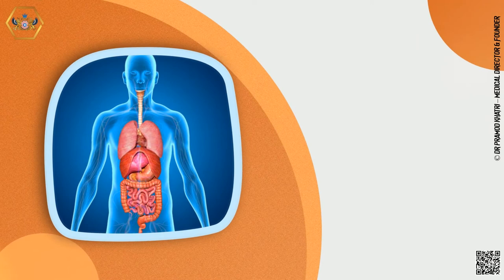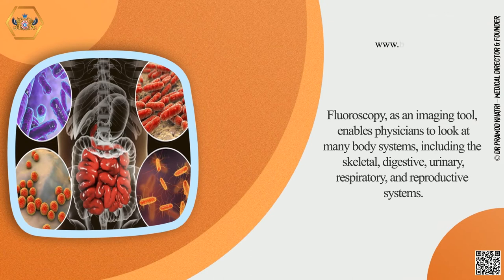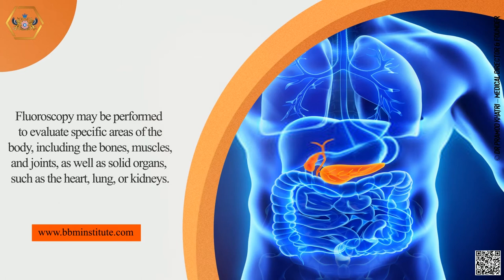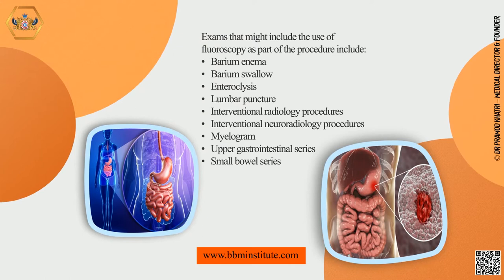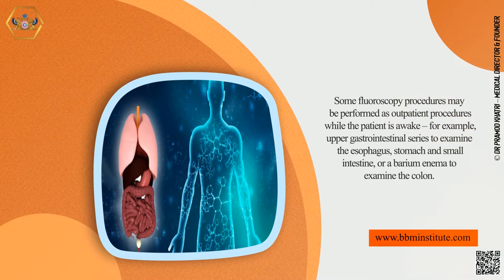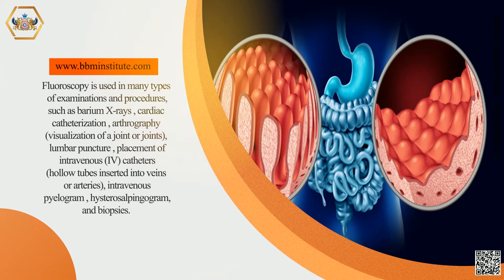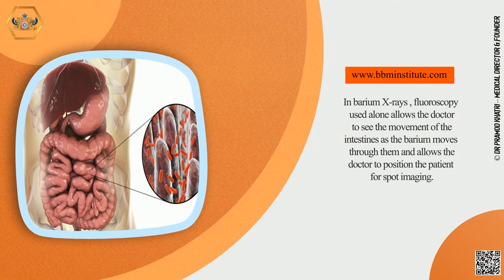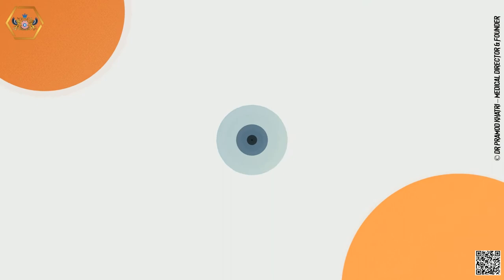Imaging of Fluoroscopy (Esophagus, Stomach, Duodenum And Small Bowels) In Radio-Diagnosis.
Fluoroscopy is a type of imaging tool. It looks at moving body structures. It’s much like an X-ray "movie." It is often done while a contrast dye moves through the part of the body being examined. A continuous X-ray beam is passed through the body part and sent to a video monitor. The body part and its motion can then be seen in detail. Fluoroscopy lets healthcare providers look at many body systems. These include the skeletal, digestive, urinary, cardiovascular, respiratory, and reproductive systems.

A doctor can use fluoroscopy for any of the following reasons:
• Orthopedic surgery: Surgery concerned with musculoskeletal system conditions.
• Catheter insertion: Inserting a tube into the body.
• Blood flow studies: Visualizing the flow of blood to the organs.
• Enemas: Inserting a rubber tip into the rectum.
• Angiography: x-rays of lymph or blood vessels, including heart, leg and cerebral vessels.
• Urological surgery: Surgery of the urinary tract and sex organs.
• Pacemaker implantation: Implanting a small electronic device in the chest.

Fluoroscopy is extremely helpful to surgeons while they’re performing surgical procedures. It enables doctors to see moving structures of the body and helps with diagnosing diseases. Fluoroscopy offers enormous benefits over invasive surgical procedures since it requires a tiny incision, significantly reducing your risk of infection and recovery time. Fluoroscopy may be used to look at certain parts of the body. These include the bones, bowel, muscles, heart vessels, and joints.
Why might I need fluoroscopy?
Fluoroscopy is used in many types of tests and procedures including:
• Barium X-rays. In barium X-rays, fluoroscopy used alone lets the healthcare provider see the movement of the intestines as the barium moves through them.
• Cardiac catheterization. In cardiac catheterization, fluoroscopy is used to help the healthcare provider see the flow of blood through the coronary arteries. It can check for arterial blockages.
• Electrophysiologic procedures. During these procedures, fluoroscopy is used to treat people with heart rhythm problems (arrhythmias).
• Arthrography. This imaging test uses X-rays to see a joint or joints.
• Placement of IV (intravenous) or arterial catheters. Catheters are thin, hollow tubes. For catheter insertion, fluoroscopy is used to guide the catheter into a specific vessel inside the body.
• Hysterosalpingogram. This test is an X-ray of the uterus and fallopian tubes.
• Percutaneous vertebroplasty/kyphoplasty. This procedure treats compression fractures of the bones (vertebrae) of the spine.
• Retrograde urethrogram, micturating cysto-urethrogram. This test assesses problems of the urinary system.
• Fistulography.This test assesses an abnormal connection (fistula) between 2 organs.
Fluoroscopy may also be used for:
• Lumbar puncture
• Biopsies
• Locating foreign bodies
• Guided injections into joints or the spine
Fluoroscopy may be used alone. Or it may be used along with other diagnostic procedures.
There may be other reasons for your healthcare provider to advise fluoroscopy.

Benefits/Risks
Fluoroscopy is used in a wide variety of examinations and procedures to diagnose or treat patients. Some examples are:
• Barium X-rays and enemas (to view the gastrointestinal tract)
• Catheter insertion and manipulation (to direct the movement of a catheter through blood vessels, bile ducts or the urinary system)
• Placement of devices within the body, such as stents (to open narrowed or blocked blood vessels)
• Angiograms (to visualize blood vessels and organs)
• Orthopedic surgery (to guide joint replacements and treatment of fractures)
Fluoroscopy carries some risks, as do other X-ray procedures. The radiation dose the patient receives varies depending on the individual procedure. Fluoroscopy can result in relatively high radiation doses, especially for complex interventional procedures (such as placing stents or other devices inside the body) which require fluoroscopy be administered for a long period of time. Radiation-related risks associated with fluoroscopy include:
• radiation-induced injuries to the skin and underlying tissues (“burns”), which occur shortly after the exposure, and
• radiation-induced cancers, which may occur some time later in life.

During the procedure
Fluoroscopy may be performed on an outpatient basis or as part of your stay in a hospital. Procedures may vary depending on your condition and your doctor's practices.
Generally, fluoroscopy follows this process:
1. You will be asked to remove any clothing or jewelry that may interfere with the exposure of the body area to be examined.
2. If you are asked to remove clothing, you will be given a gown to wear.
3. A contrast substance may be given, depending on the type of procedure that is being performed, via swallowing, enema, or an intravenous (IV) line in your hand or arm.